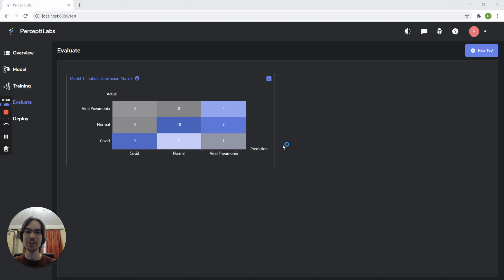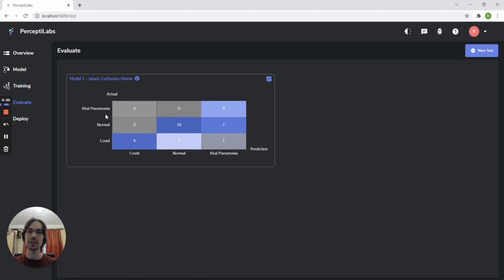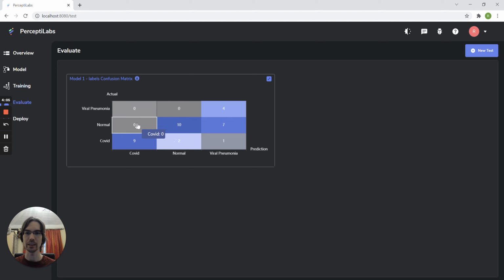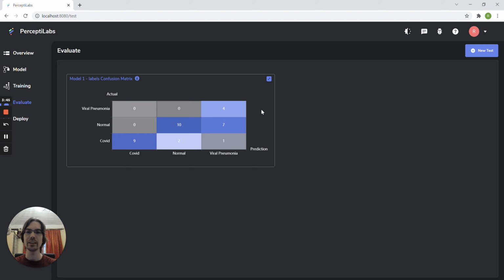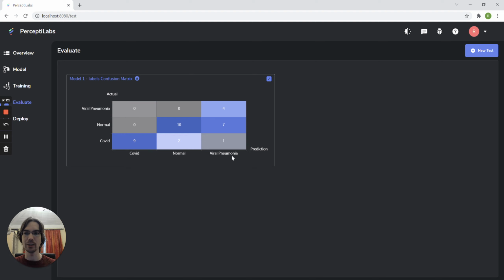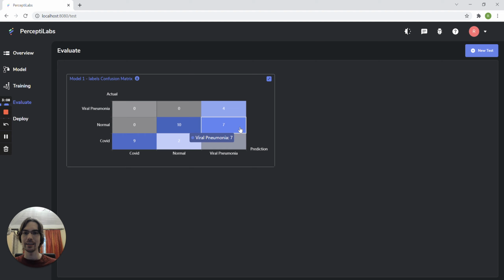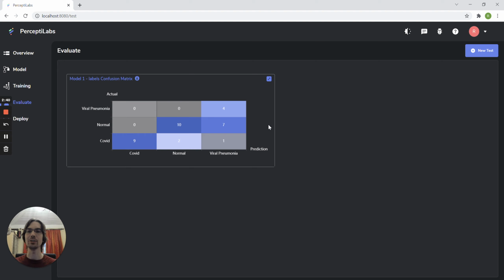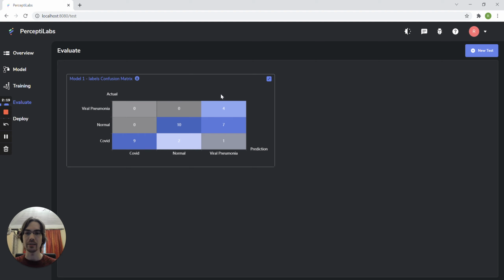Explaining the Confusion Matrix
In this video, we walk you through the confusion matrix and explain how to use it :)